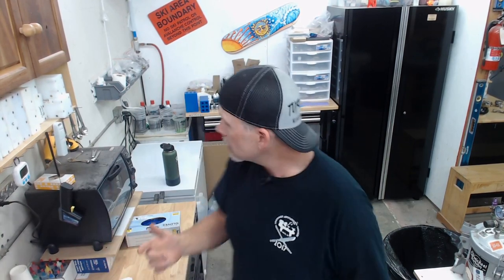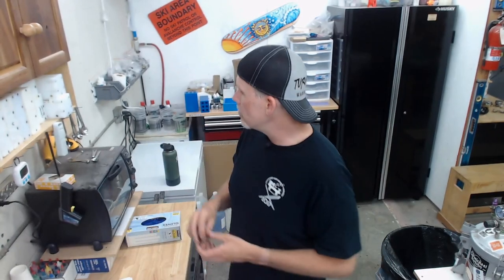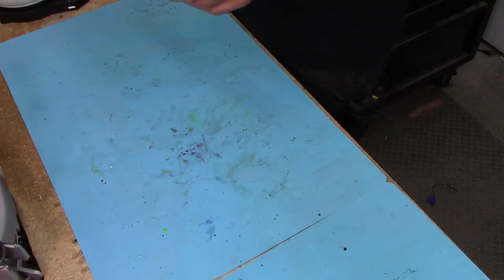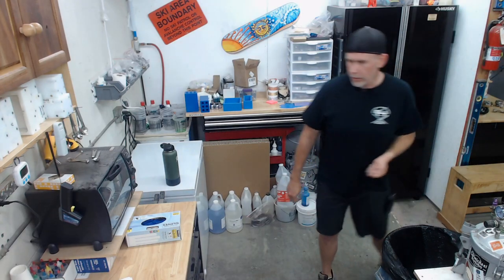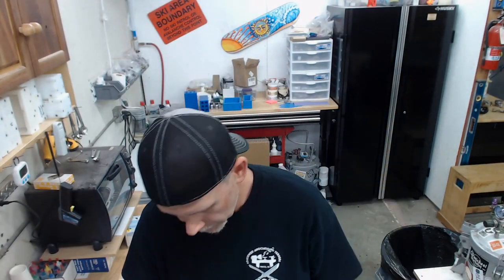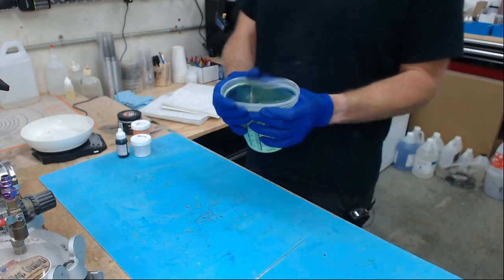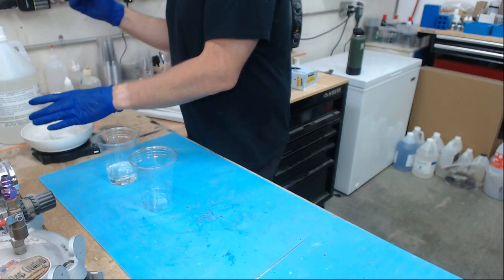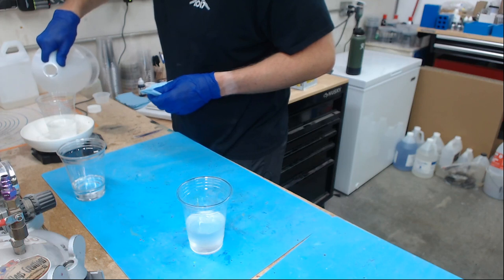🔴Replay: Dunkin Funky Pods | Episode 102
We're going to make some pen blanks with sweet gum and other funky pods cast in resin today. I can't wait to see what color combos the chat comes up with!

Need to order Alumilite resin or silicone? I get a referral bonus if you use my link, and it costs you nothing but a click. Thank you for your support!